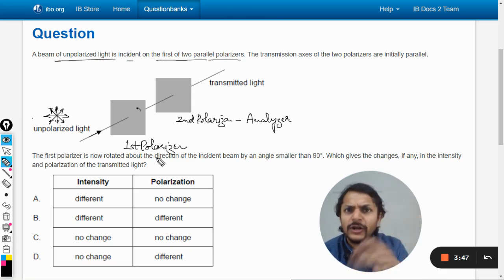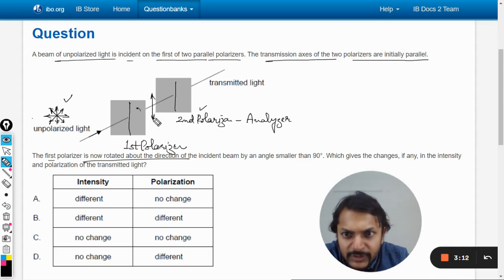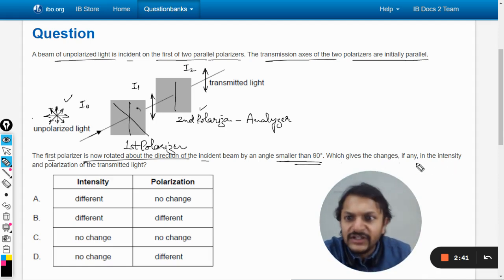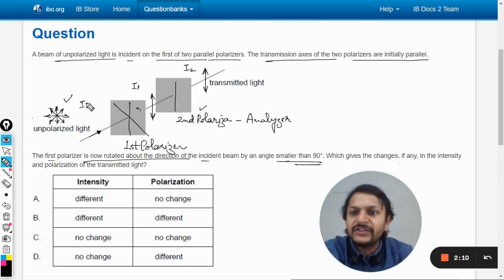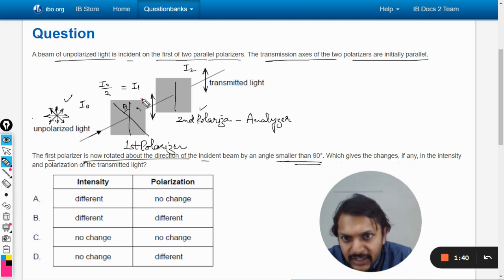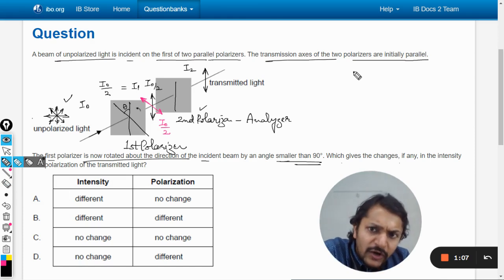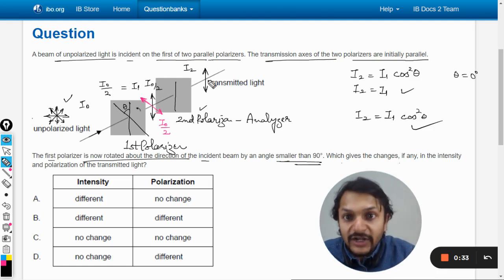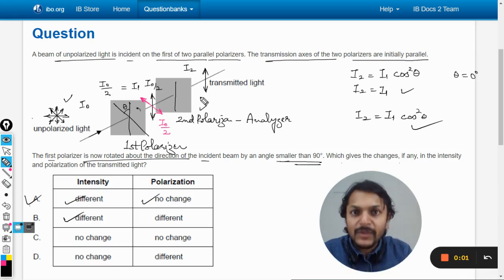A beam of unpolarized light is incident on the first of two parallel polarizers. The transmission ax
A beam of unpolarized light is incident on the first of two parallel polarizers. The transmission axes of the two polarizers are initially parallel.
The first polarizer is now rotated about the direction of the incident beam by an angle smaller than 90°. Which gives the changes, if any, in the intensity and polarization of the transmitted light?